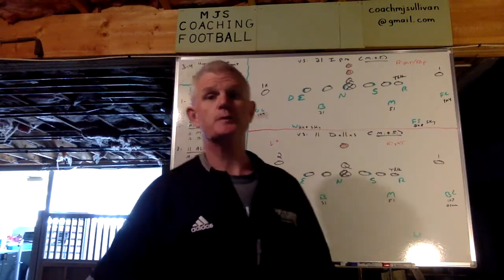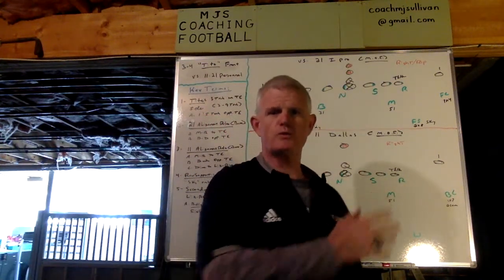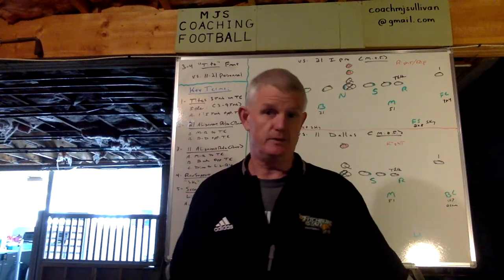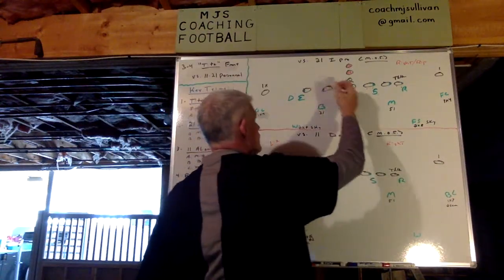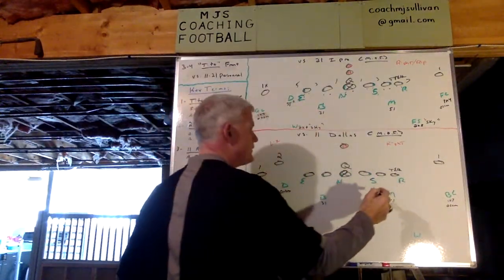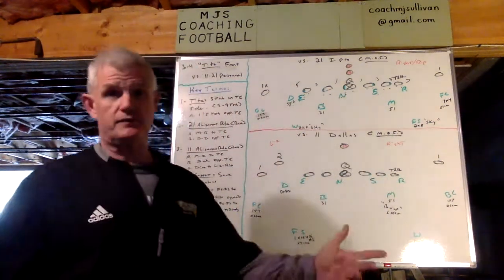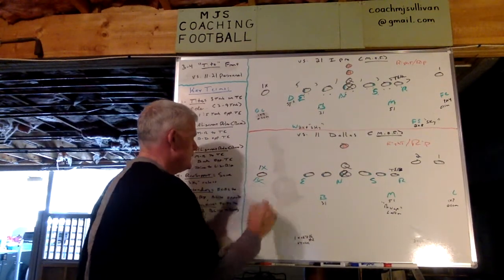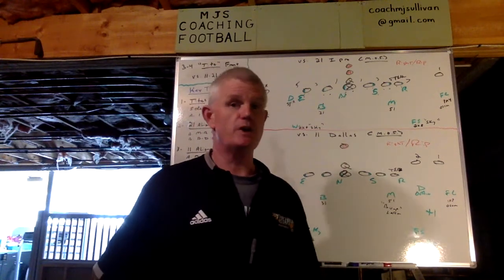3-4 "Tite" Front [vs. 21-11 personnel]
Learn how we apply our "Base" rules to our "Tite" front vs. 21-11 personnel, and why we would use the front as a change up.